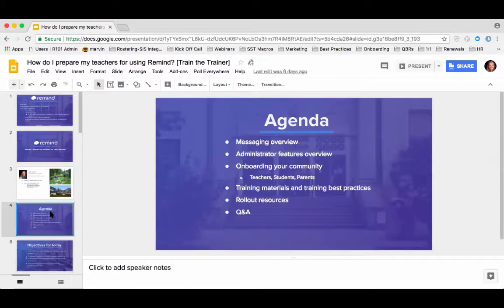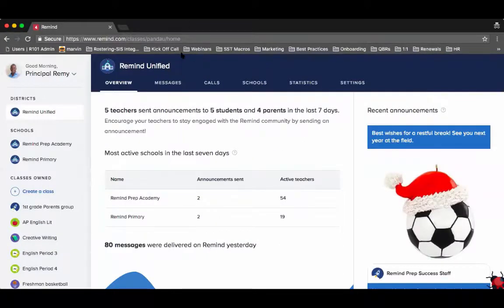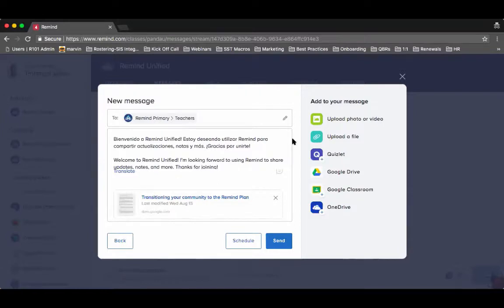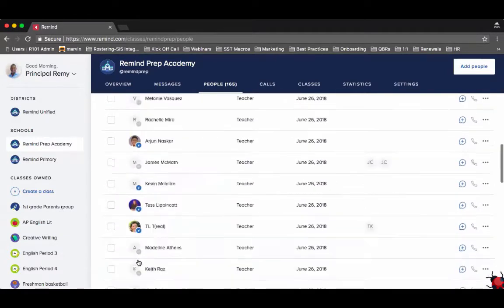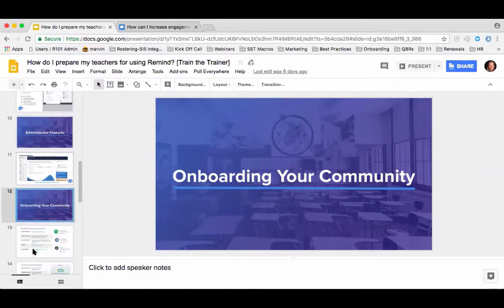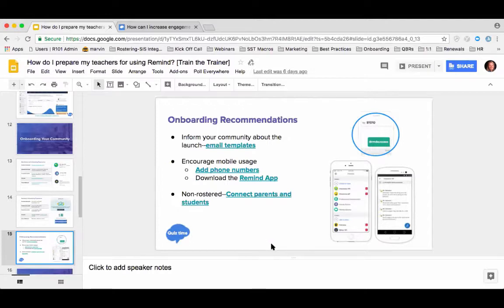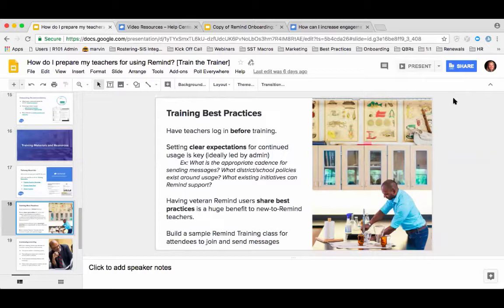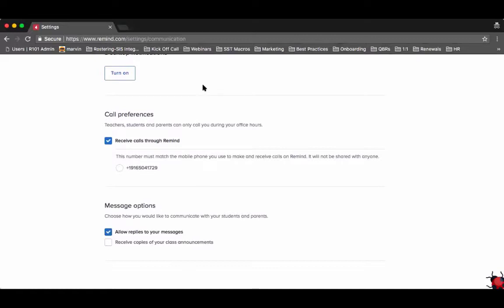How do I prepare my teachers for using Remind?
What: An interactive way to understand the key steps to effectively facilitate a Remind training and learn some best practices with The Remind Plan.

When: Every Thursday thru October 12 at 11:30am PT

Who: District and school admin, admin in charge of training, PD director, digital learning leads

Why: Get all your questions answered so you can facilitate the most effective training tailored to your staff's needs helping ensure your community is using Remind to create meaningful and insightful communication!